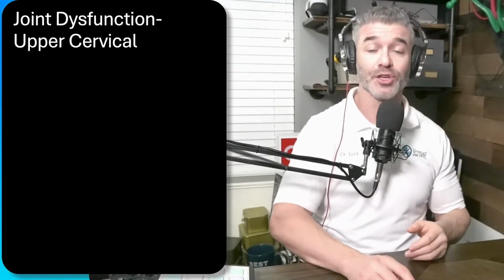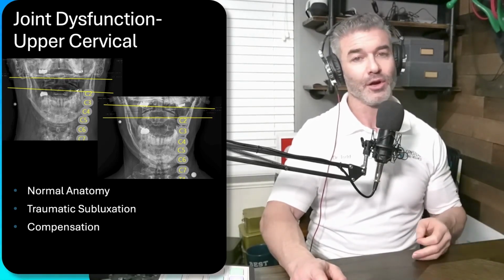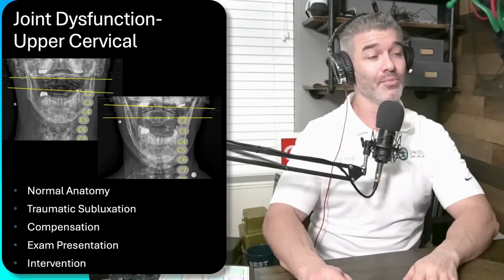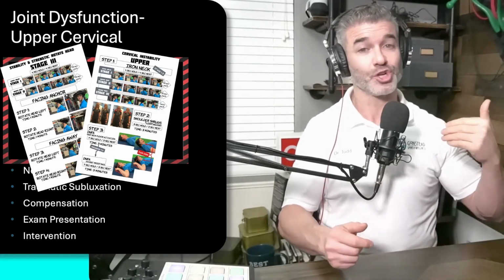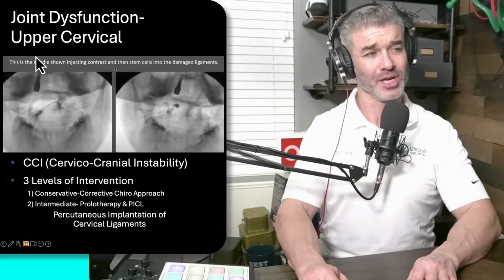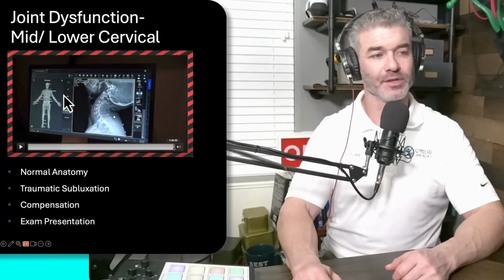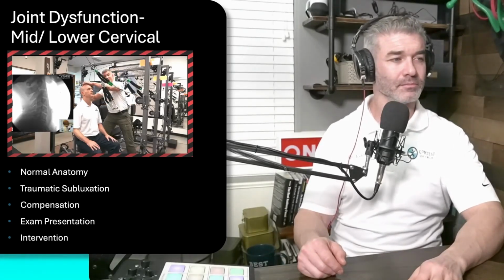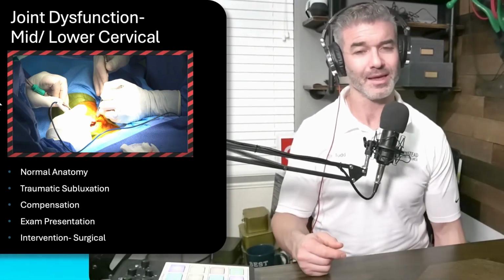Meridian ID Chiropractic Treatment Upper Neck Pain | Best Chiropractor Lower Neck Pain Meridian ID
In this video, Dr. Todd Pickman, a leading Meridian, Idaho chiropractor at Gonstead Spine and Wellness, highlights the critical steps needed for upper and lower neck pain and Dr. Pickman of Meridian Idaho Gonstead Spine & Wellness points out the importance of getting a thorough, specialized chiropractic evaluation post-accident, even when immediate pain is minimal. This video reveals how symptoms like neck pain, upper and lower tightness, often dismissed as minor or missed entirely by medical professionals, can develop into chronic pain if not properly addressed.

After an accident, it's essential to seek chiropractic care as soon as humanly posible. Even if pain isn't intense at first, prompt diagnosis can reveal hidden injuries like whiplash, ligament damage, or soft tissue strain, preventing these issues from worsening. Dr. Pickman and his team at Meridian Idaho Gonstead Chiropractic are equipped with advanced tools like Digital Motion X-ray (DMX) to detect subtle injuries that traditional X-rays may miss, providing the most comprehensive diagnostic capability in Idaho.

This story underscores the value of chiropractic care not just for pain management, but also for long-term injury prevention. Dr. Pickman's prescribed treatment, including but not limited to include Gonstead Adjustments, Chiropractic BioPhysics (CBP), and Piezo Electric Shockwave Therapy.

If you or a loved one in the Meridian area have been in any type of car accident, slip and fall accident, or just bumps or bruising type accidents, be sure to contact Dr. Pickman’s office today to ensure your health is evaluated in the most comprehensive way in Idaho.